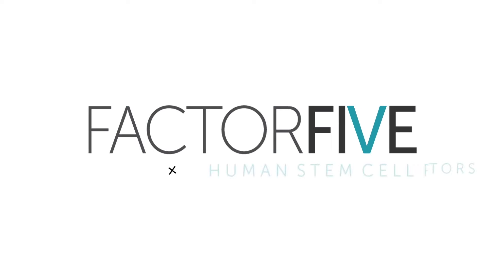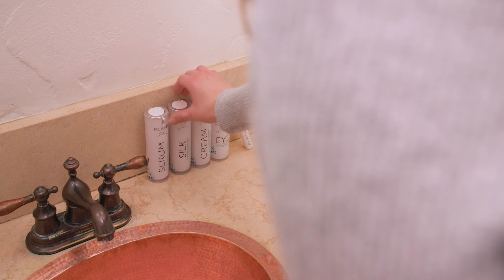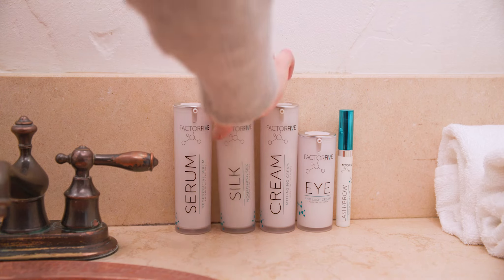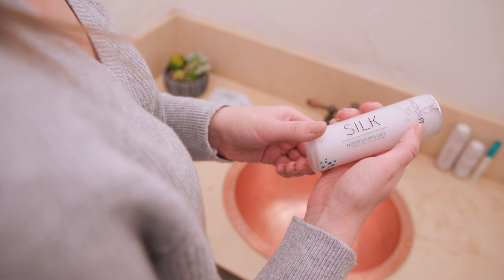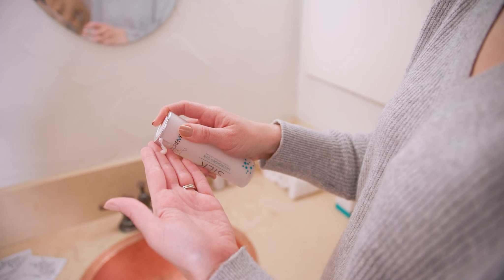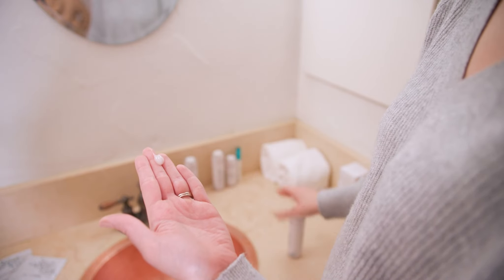FACTORFIVE Nourishing Silk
Explore the benefits of FACTORFIVE Nourishing Silk!

Visibly soothe, plump, and soften skin after any professional skin procedure with this hydrating Silk that fights the FIVE signs of aging: wrinkles, sun spots, skin laxity, thickness, and uneven skin texture. Our Nourishing Silk combines human stem cell derived growth factors with soothing ingredients like aloe vera and green tea extract to help nourish the skin.

100% fragrance and silicone free.

Formulated with humanity in mind–without parabens, mineral oil, sulfate detergents, phthalates, urea, DEA or TEA–and not tested on animals.